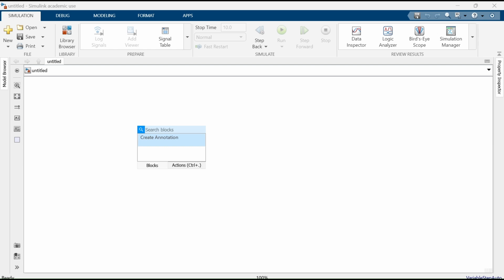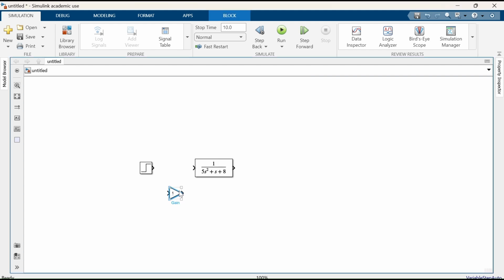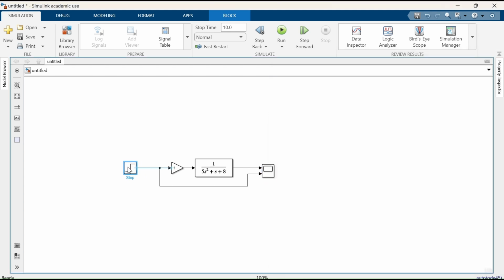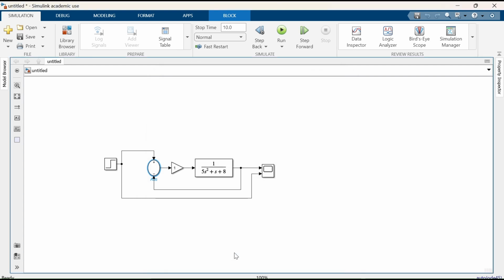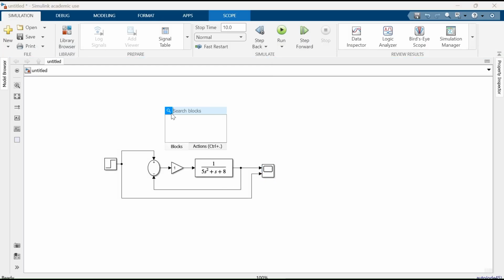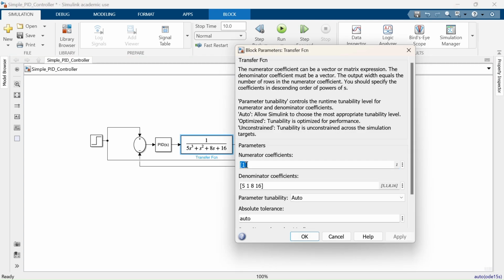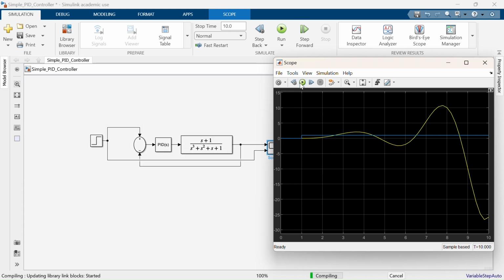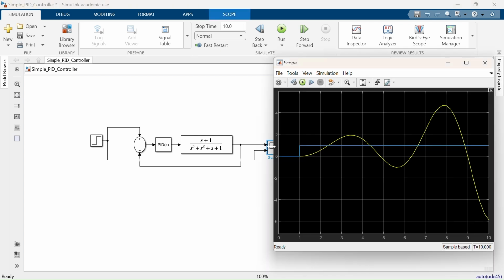PID Controller Matlab Model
"In this tutorial, learn how to create a basic PID controller model in Simulink and explore how it works. We'll walk you through adding blocks like Step, Transfer Function, Gain, and PID Controller, explaining their purpose and how to connect them. You'll also learn how to adjust parameters such as gain, step input, and PID values to observe their effects on system behavior. This video is perfect for beginners looking to understand the fundamentals of PID control and how to experiment with models to deepen their knowledge. Watch now to start building and interpreting control systems!"